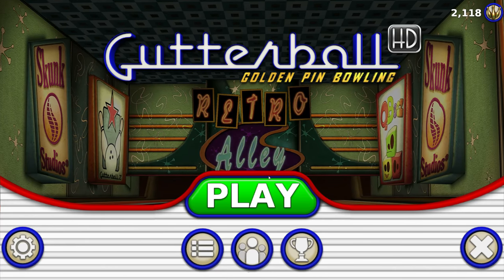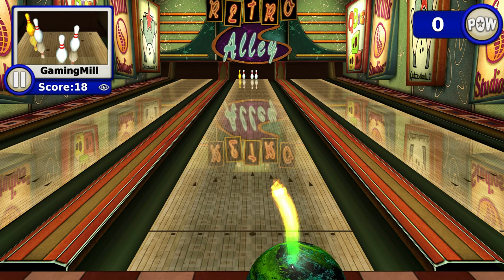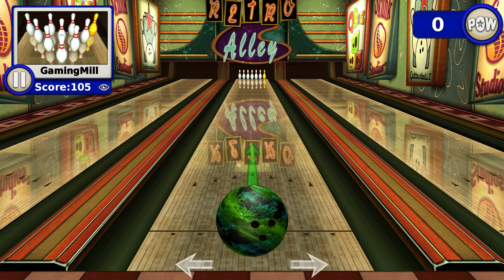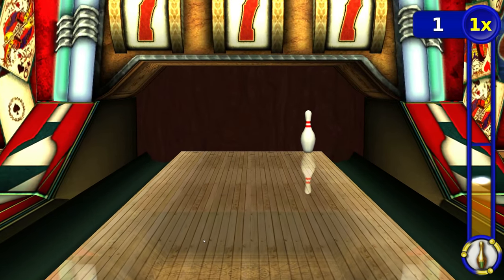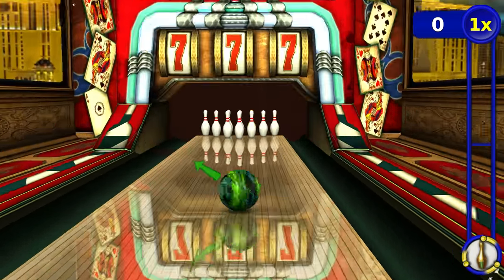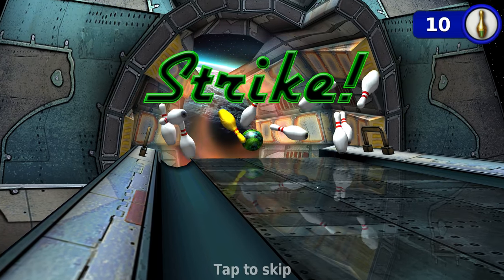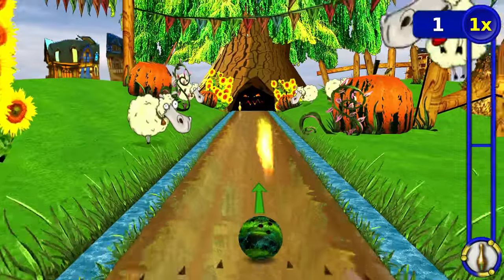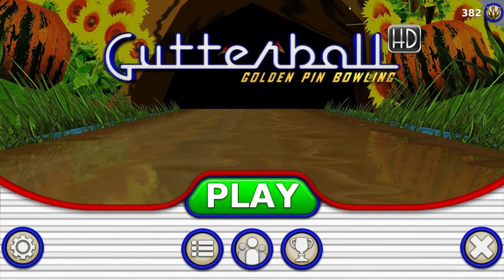Gutterball Golden Pin Bowling review skittles bowling game on the PC!!!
Keep your cotton buds dry. WONGA!!!